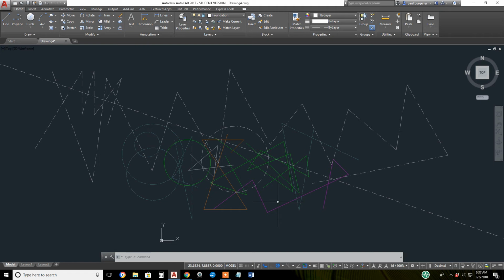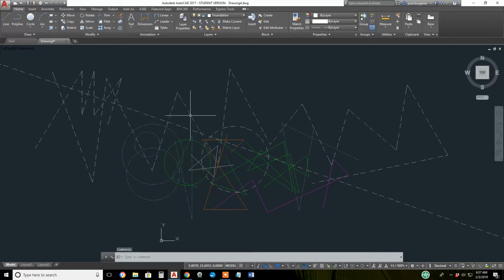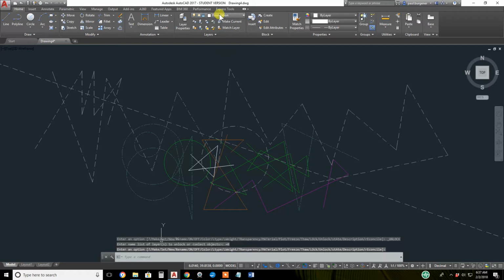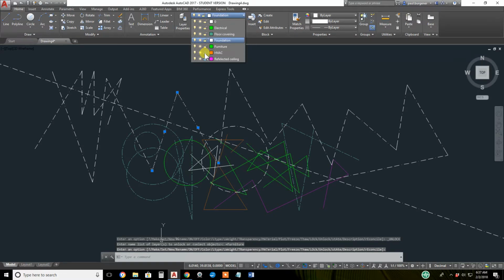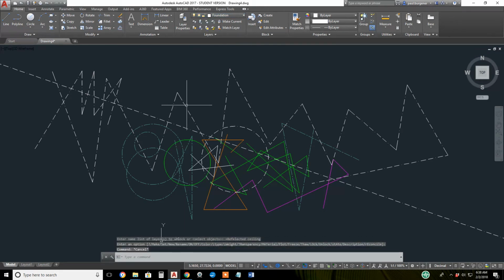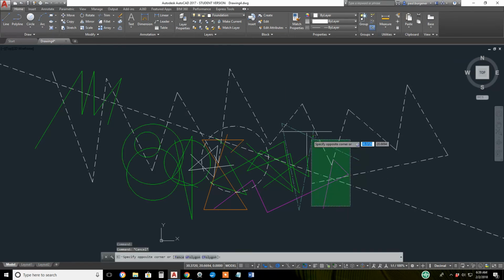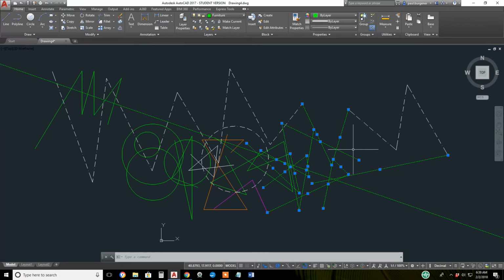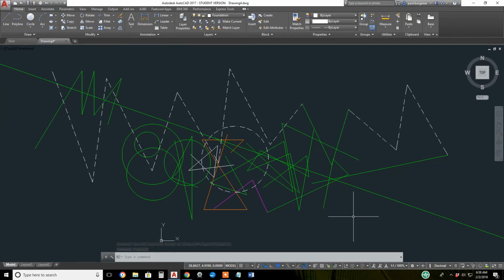6F AutoCAD 2017 Intro Layer changing objects to another layer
6F AutoCAD 2017 Intro Layer changing objects to another layer